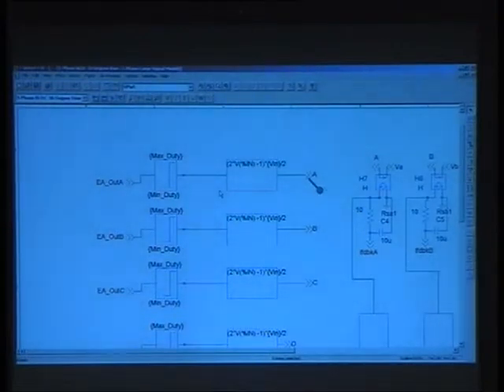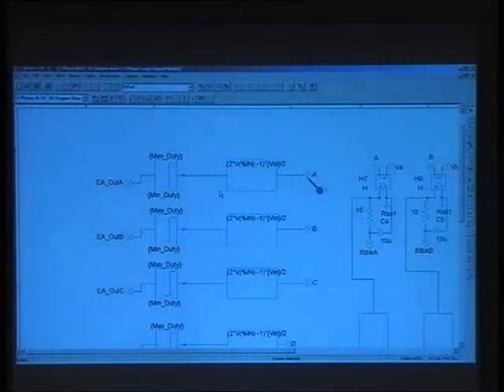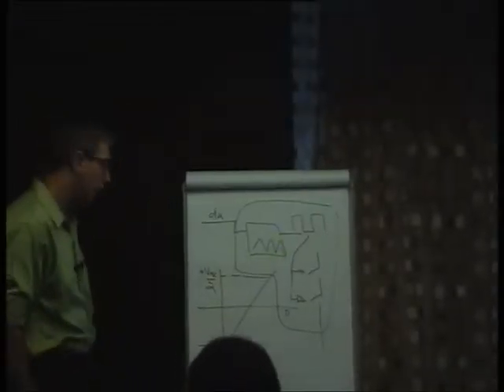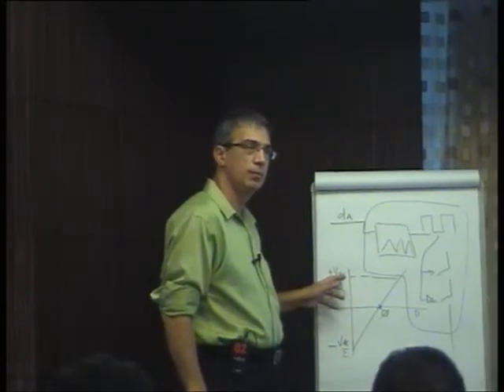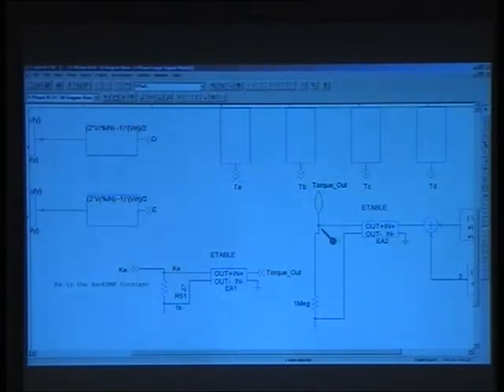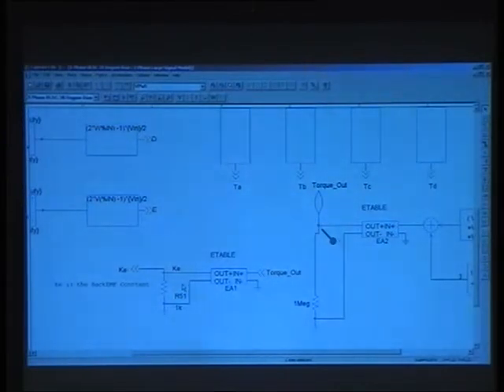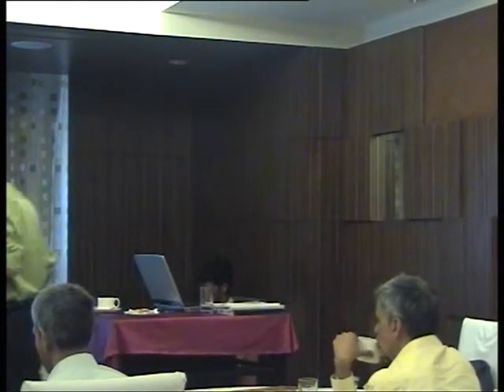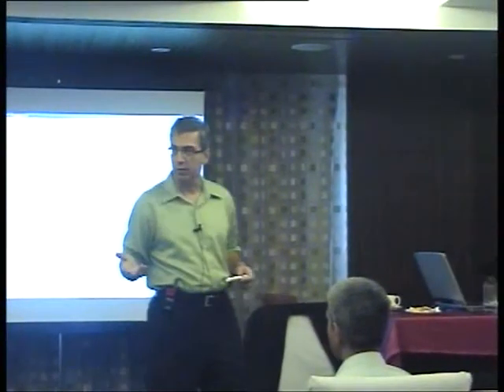PSpice Simulation of Motors and Motor Inverters